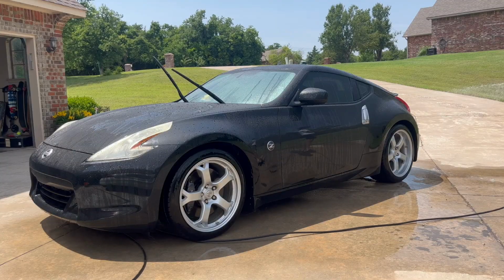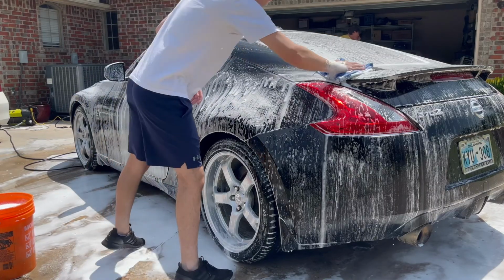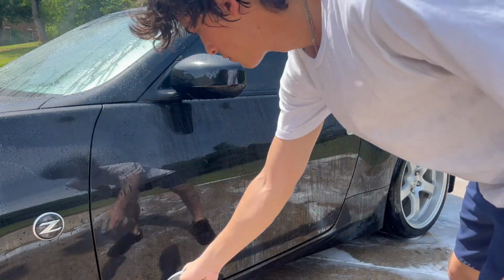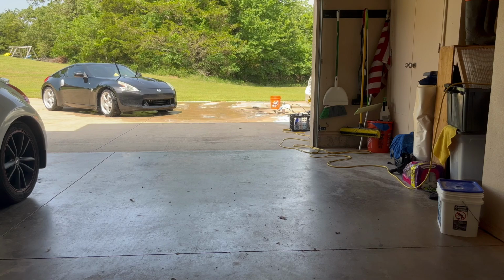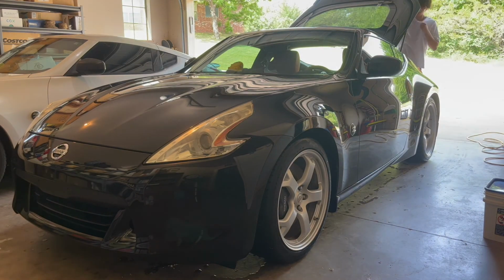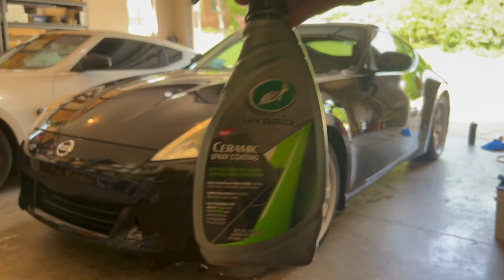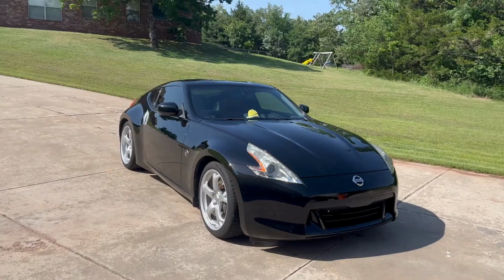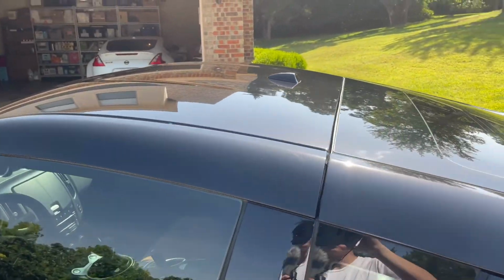How I Detail My New Car Like A Pro | Detailing A New Z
Sup guys so in todays video Im showing you how to detail your own car with my 370Z, and also what to do when you buy a new car from the dealership.

0:00 Intro
1:21 Wheels
3:20 Rinse Down
3:56 Foam Wash
4:34 Contact Wash
5:18 Touch Up
7:35 Ceramic Coating
8:20 Conclude Detail